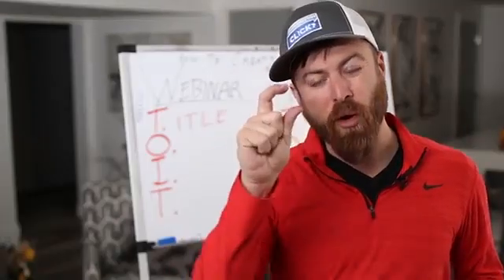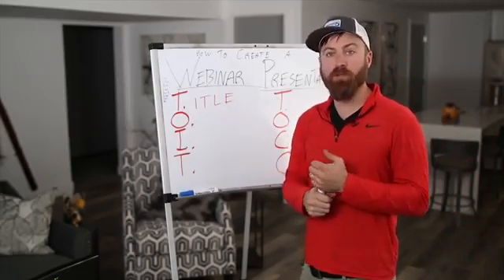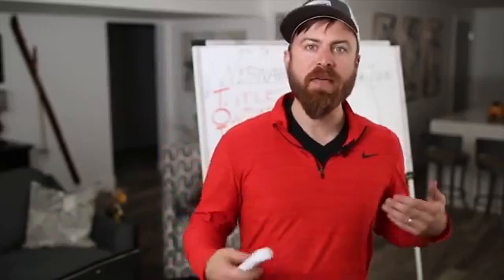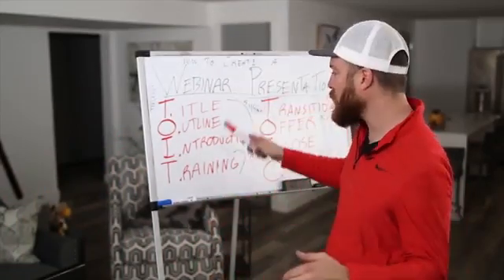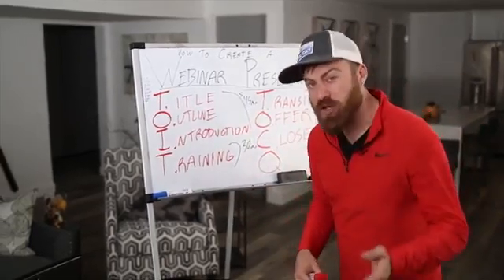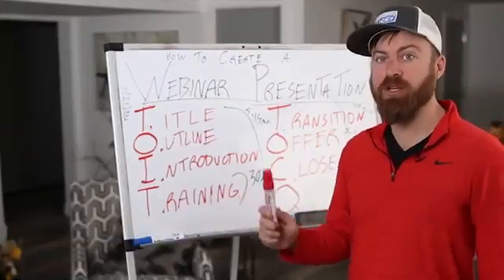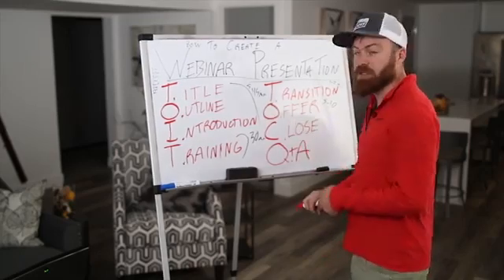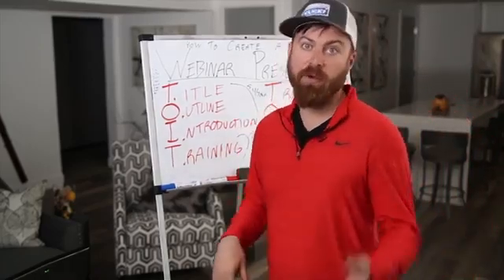How To Create A Webinar Presentation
Are you thinking of closing a deal? If you're thinking of creating webinar presentation, you might as well step up your game and learn how to create an awesome one. Here are tips on an effective webinar to help grow your business.